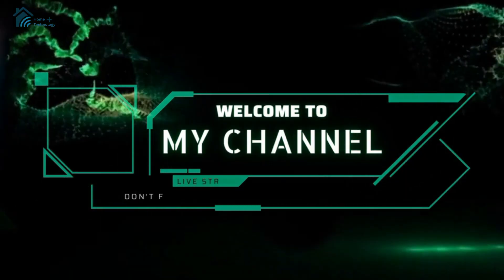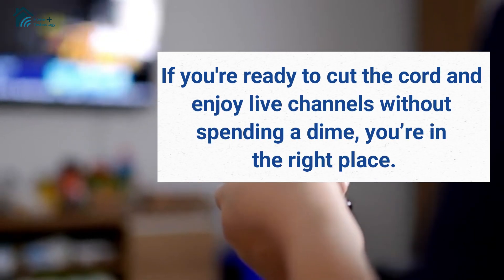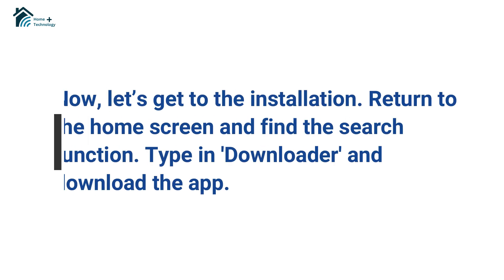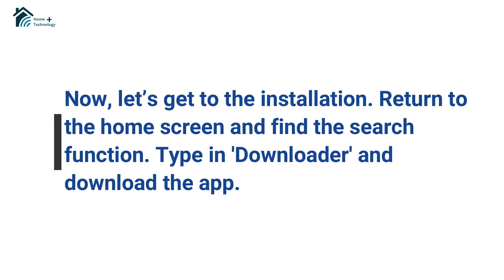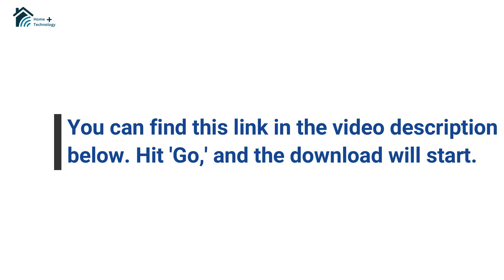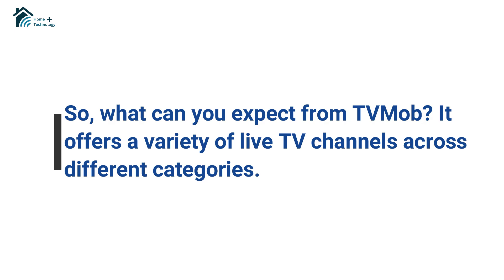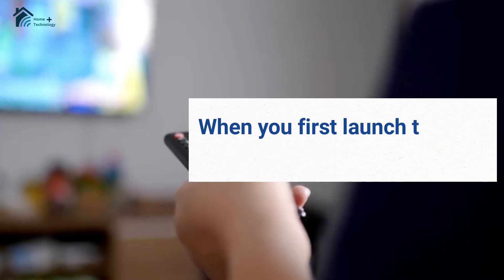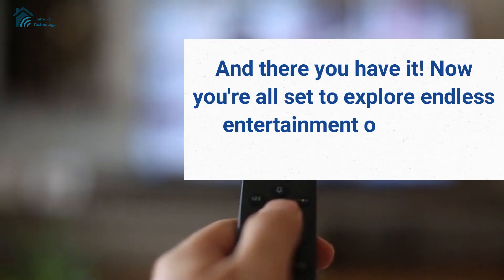How to Install & Use TVMob on FireStick – Watch Free Live TV!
Looking for a way to watch free live TV on your FireStick? 📺🔥 In this video, I’ll show you how to install and use TVMob on FireStick to stream live TV channels, sports, news, and entertainment for free! 🚀

✅ What You’ll Learn:
✔ How to download & install TVMob on FireStick
✔ Step-by-step setup & first-time use
✔ Best settings for smooth streaming
✔ How to fix buffering & streaming issues
✔ VPN recommendations for safe streaming